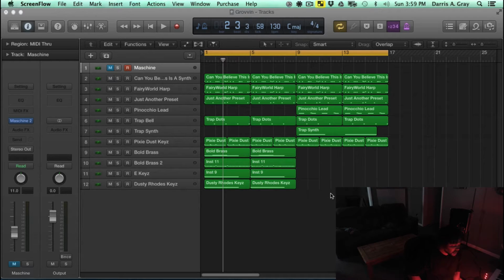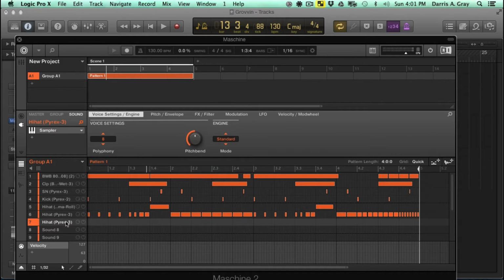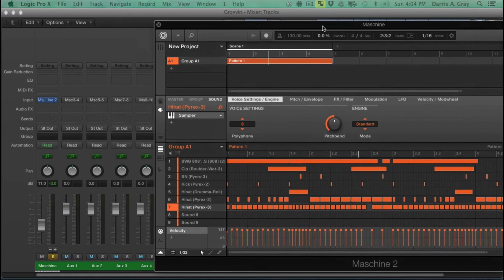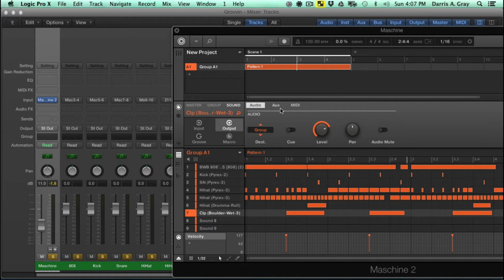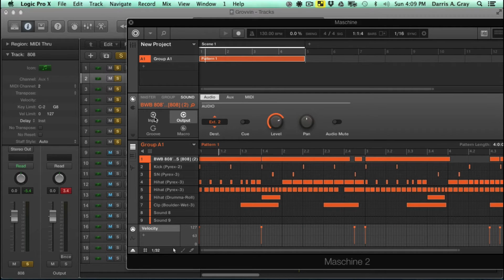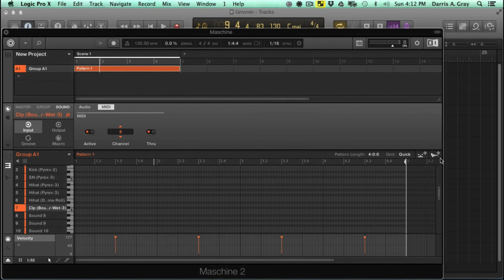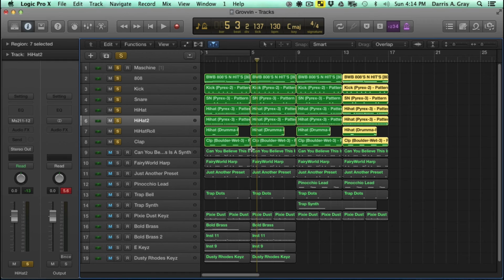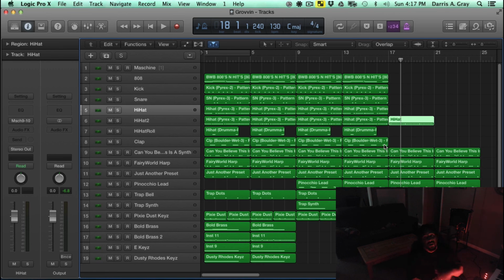Using Maschine with Logic Pro X: My Workflow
Just a brief tutorial showing how I’ve incorporated Native Instruments Maschine into my workflow.